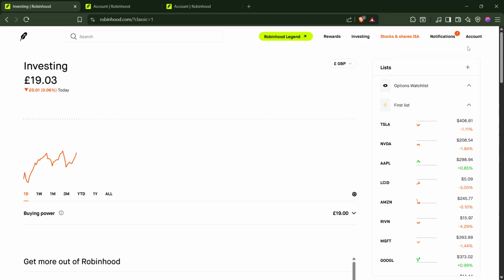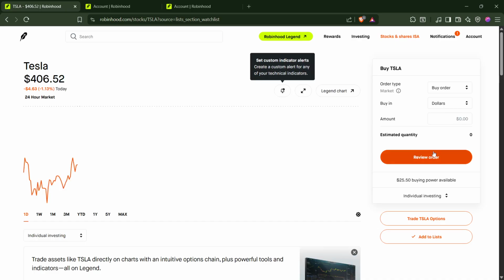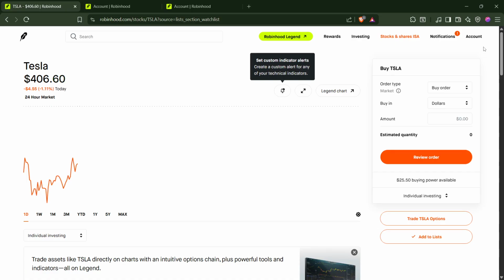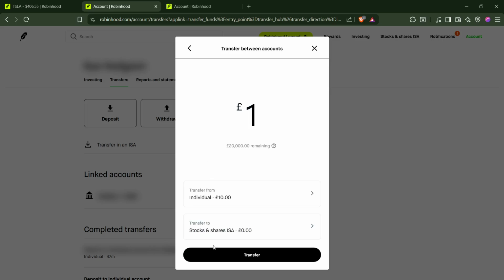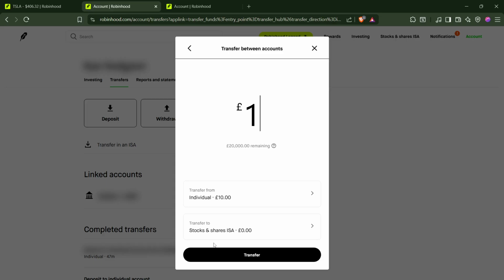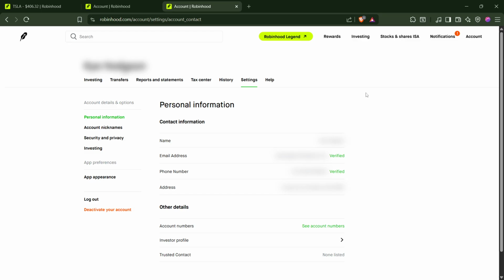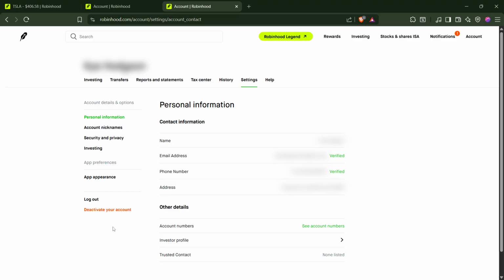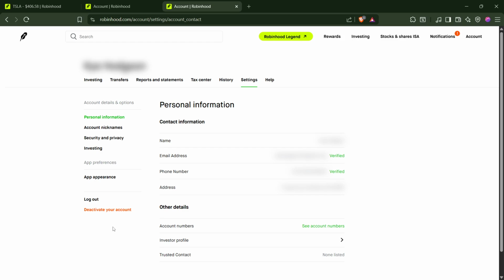How to Deactivate Your Robinhood Account (Step by Step)